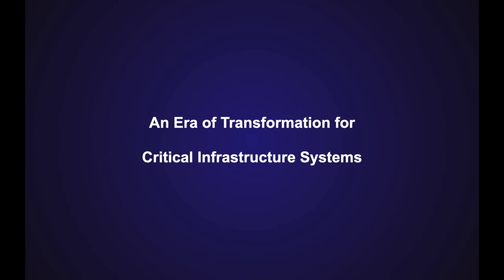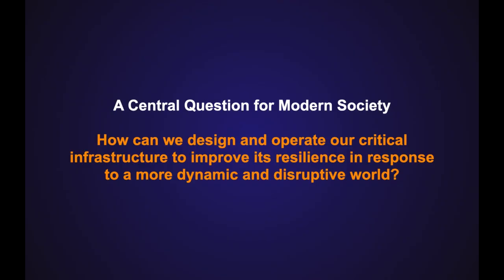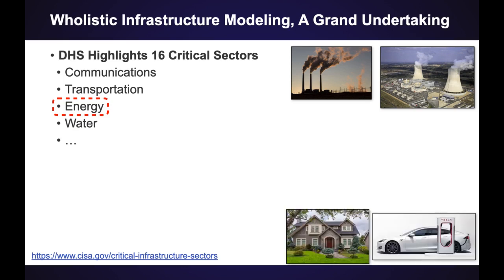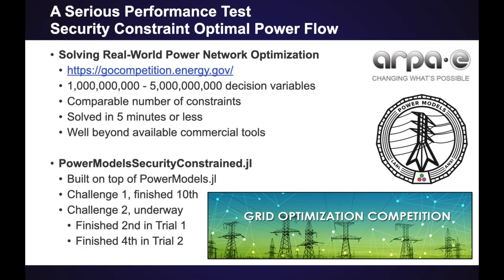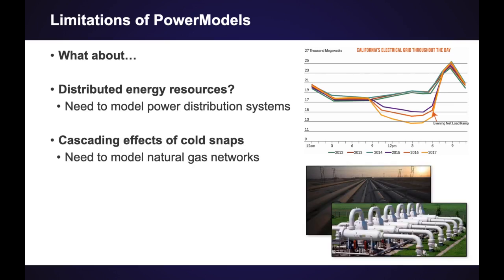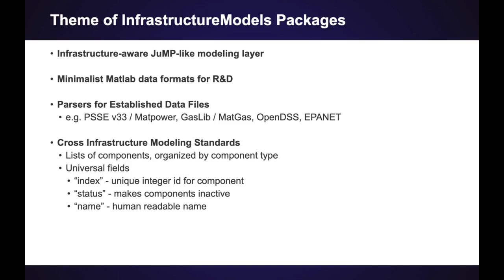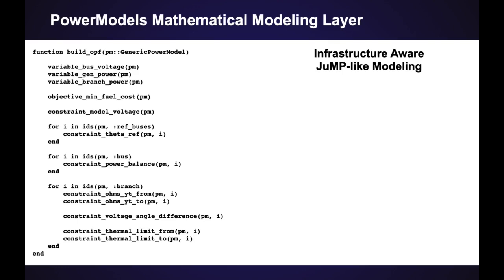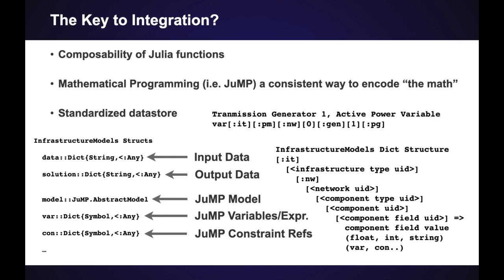A Brief Introduction to InfrastructureModels | Carleton Coffrin | JuliaCon2021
Abstract:
The design, operation and resilience of critical infrastructure networks plays a foundational role in modern society. One open question is how artificial intelligence can provide decision support to maintain and adapt critical infrastructures to a changing world. This talk provides an overview of InfrastructureModels, a software foundation developed at Los Alamos National Laboratory for critical infrastructures analysis and optimization to help explore this question.

00:00 Welcome!
00:10 Help us add time stamps for this video! See the description for details.